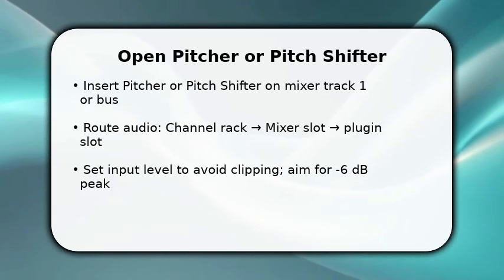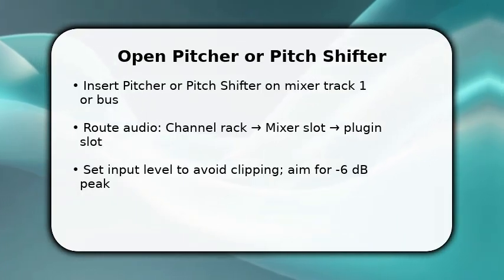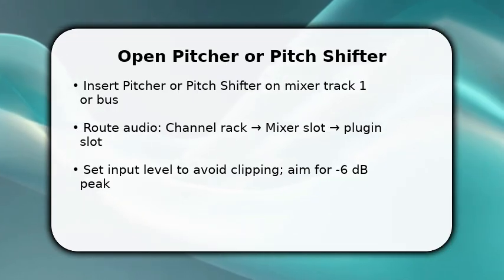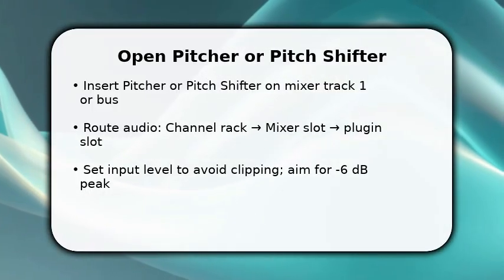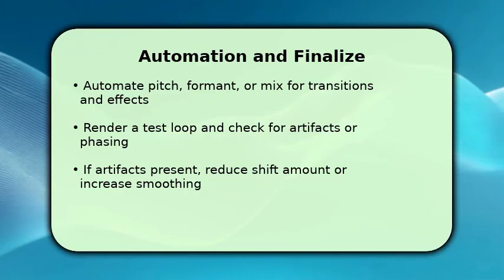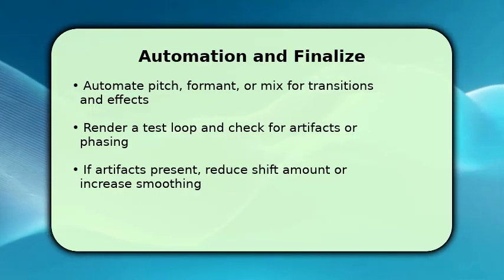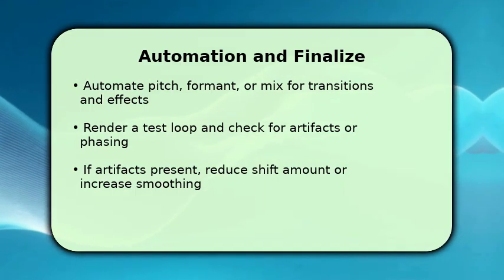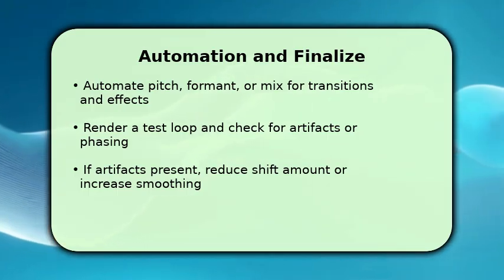How to Use Pitch Shifter in Fl Studio (updated)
How to Use Pitch Shifter in Fl Studio (updated) | 🔒 Surfshark VPN Deal — Stay private and secure. $1.99/mo + 3 Months Free ▸

Dive into the world of pitch manipulation within FL Studio as we explore advanced techniques for using a pitch shifter. This updated guide covers essential tips and tricks to master real-time tuning, perfect your soundtracks with seamless transitions between notes, and enhance your mixing skills.

FL Studio, pitch shift, real time tuning, soundtrack editing, mixing techniques